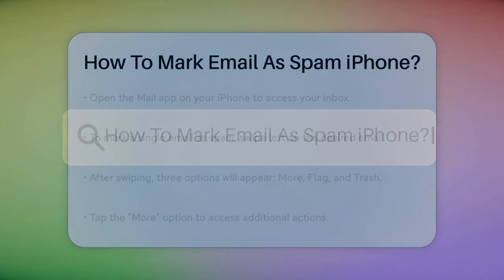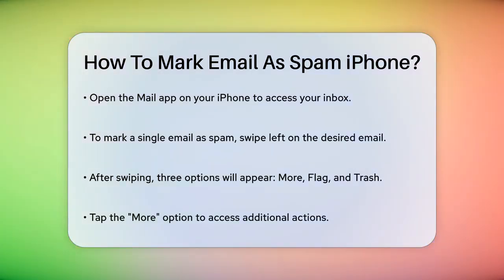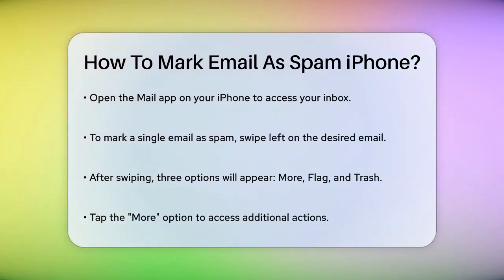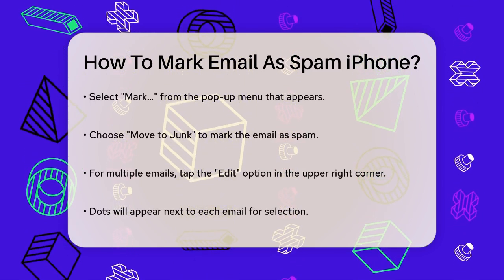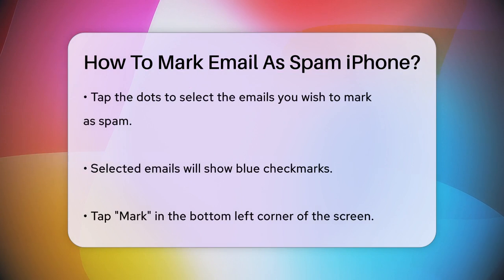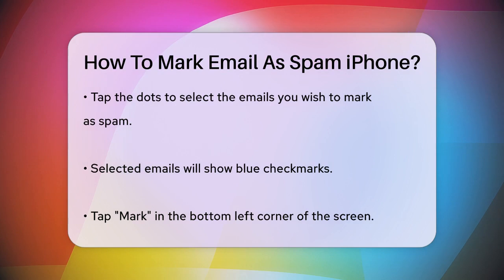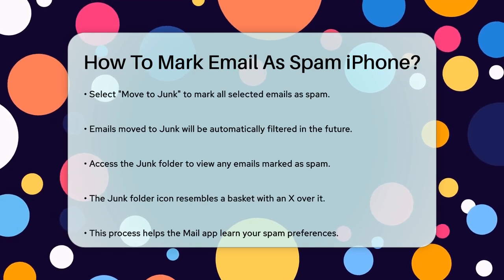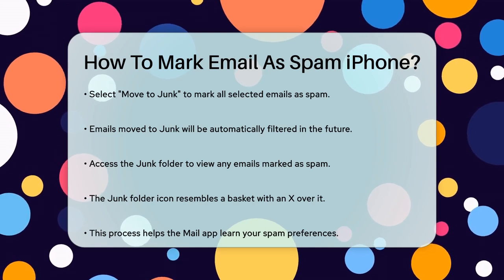How To Mark Email As Spam iPhone? - TheEmailToolbox.com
How To Mark Email As Spam iPhone? In this video, we will guide you through the simple steps to mark emails as spam on your iPhone. Managing your inbox can be a challenge, especially when unwanted emails keep flooding in. By marking emails as spam, you can streamline your email experience and keep your inbox organized. We’ll show you how to easily swipe away unwanted messages and how to mark multiple emails at once, ensuring that your email app learns which senders you consider spam.

Additionally, we’ll explain how the Mail app on your iPhone automatically filters future emails from those senders into your Junk folder, providing you with a more efficient way to manage your communications. This process not only helps in maintaining a tidy inbox but also allows you to access any mistakenly filtered messages in the future.